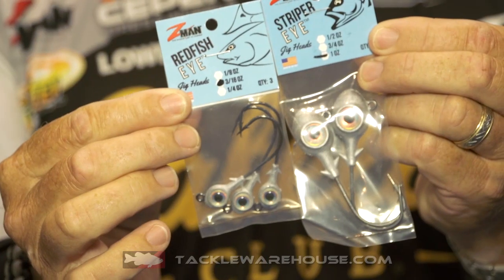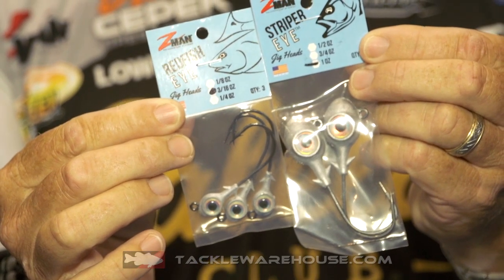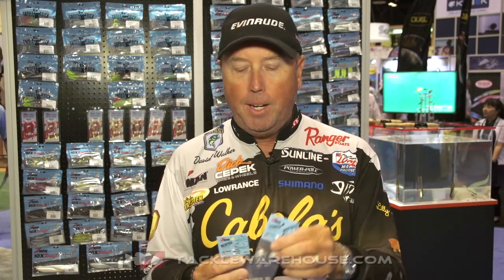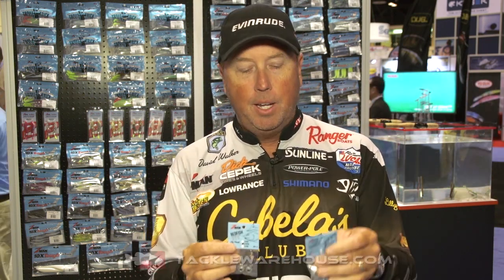Z-Man Redfish & Striper Eye Jigheads with David Walker | ICAST 2016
Tackle Warehouse discusses the new Z-Man Redfish & Striper Eye Jigheads with Elite Series Pro David Walker at the 2016 ICAST Show in Orlando.